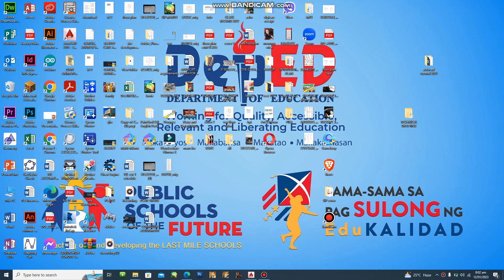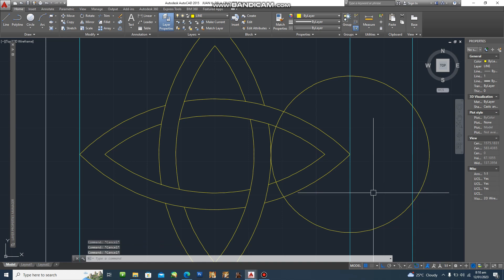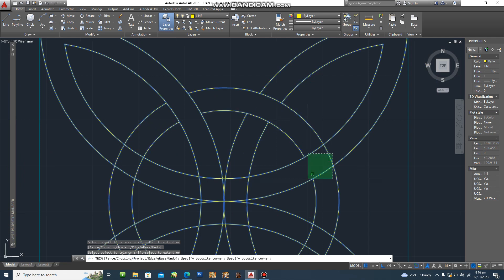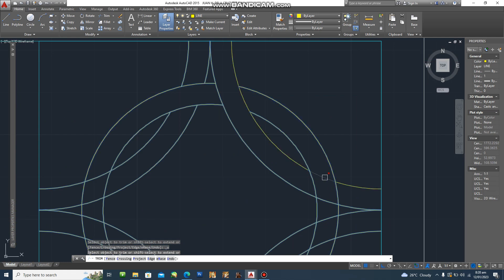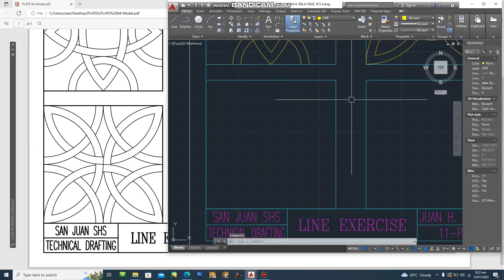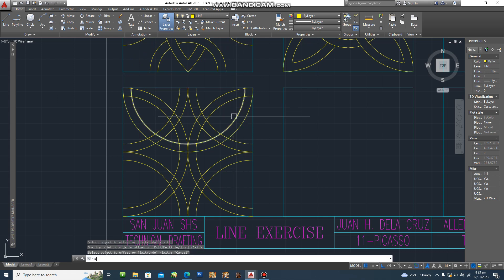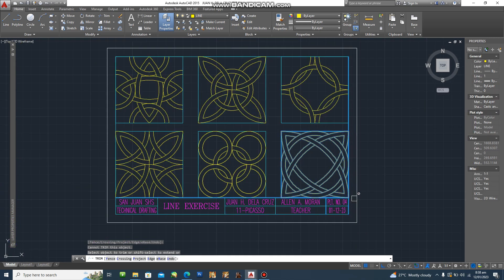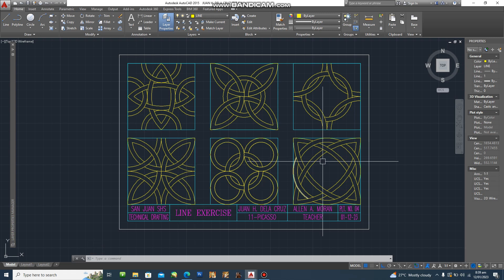PLATE NO 04: AutoCAD Line Exercises (Arcs and Circles)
This video demonstrates the use of linear commands in AutoCAD. Other commands was also introduce in the video lesson.